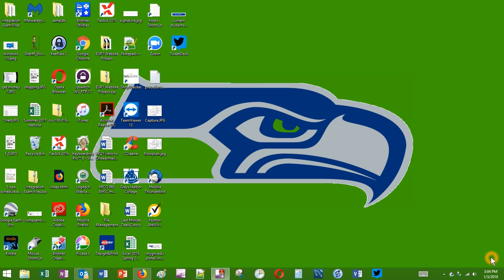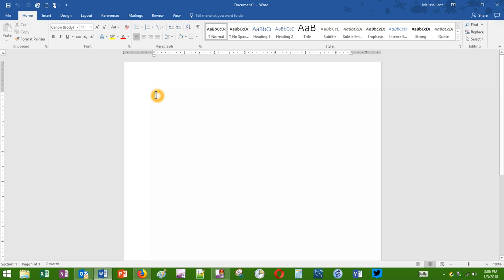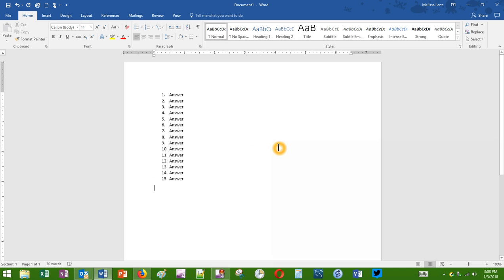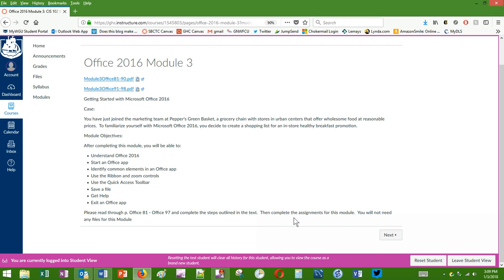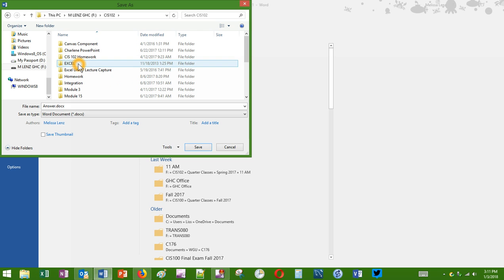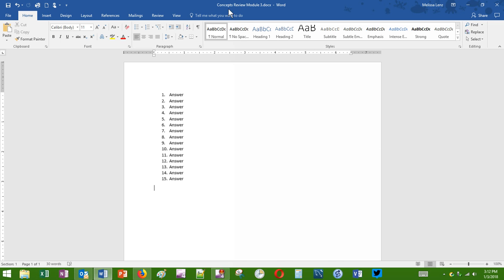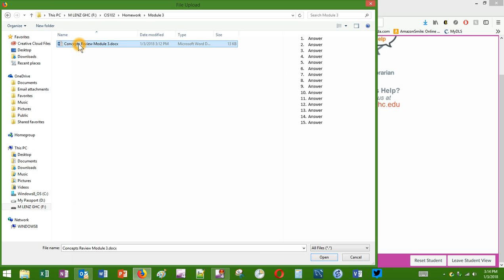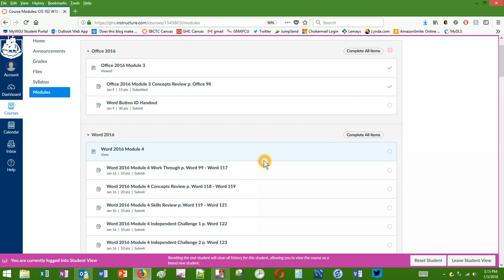Numbered List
How to create a numbered list in Word and submit an assignment in Canvas.